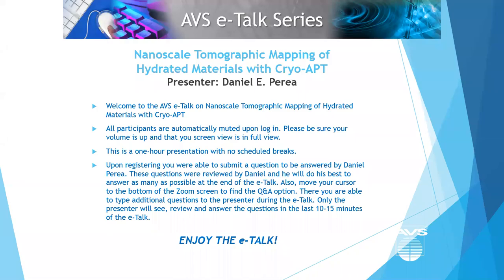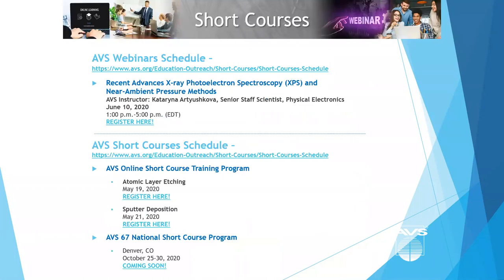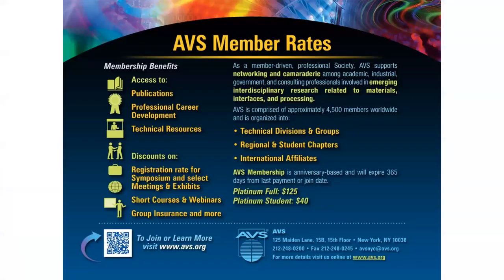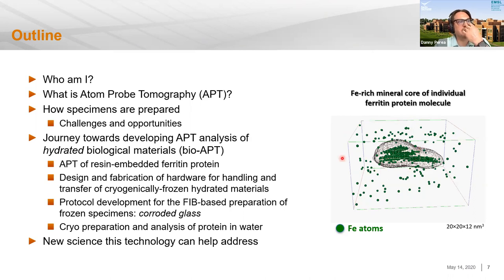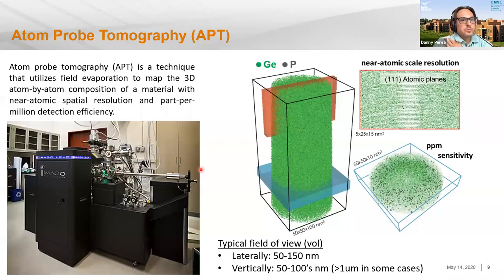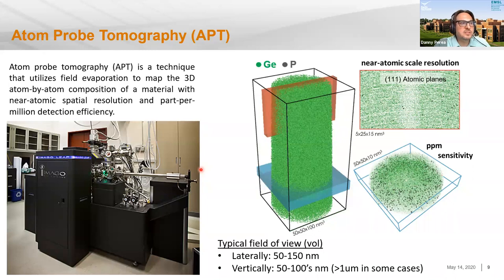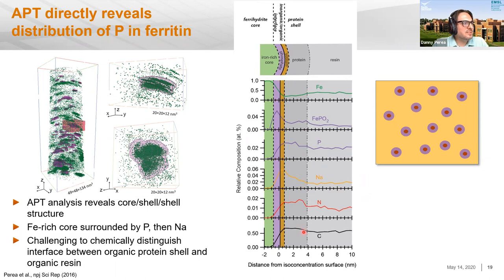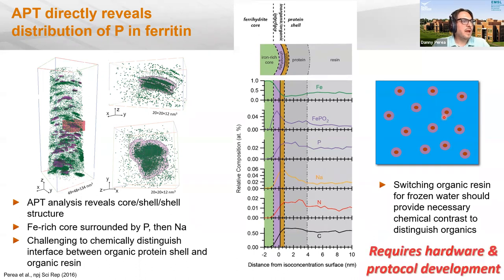AVS e-Talk: Nanoscale Tomographic Mapping of Hydrated Materials with Cryo-APT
The liquid-solid interface plays an essential role in many phenomena encountered in biological, chemical, and physical processes relevant to both fundamental and applied science. However, study of the hydrated materials such corroded interfaces or hydrated proteins is challenging as liquid water is generally incompatible with many analytical imaging techniques that require high to ultrahigh vacuum conditions. One strategy to probe hydrated materials is to cryogenically freeze the liquid into solid form to preserve local ionic chemistry gradients and surface composition within a solid structure, making it more amendable to vacuum-based analyses such as Atom Probe Tomography (APT).